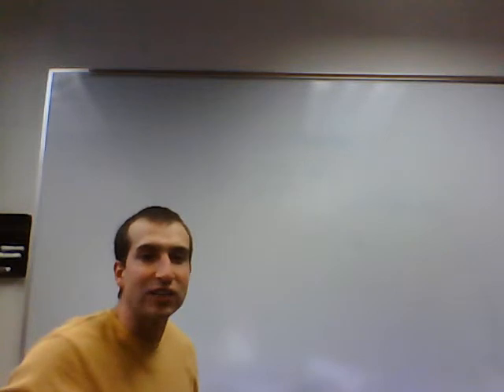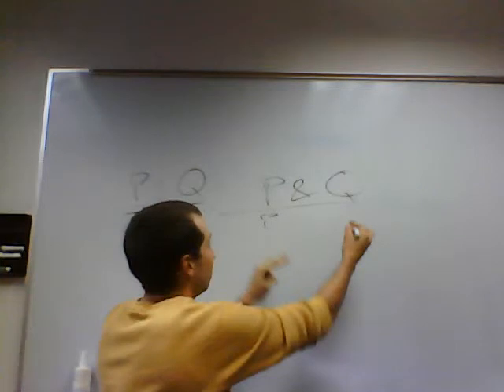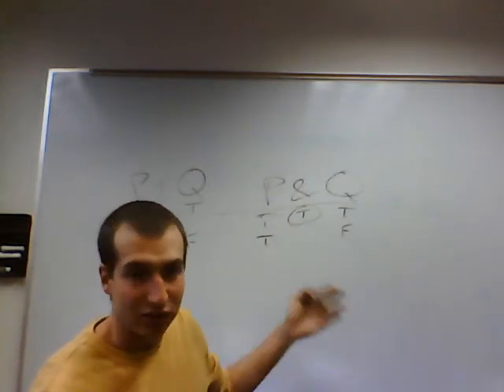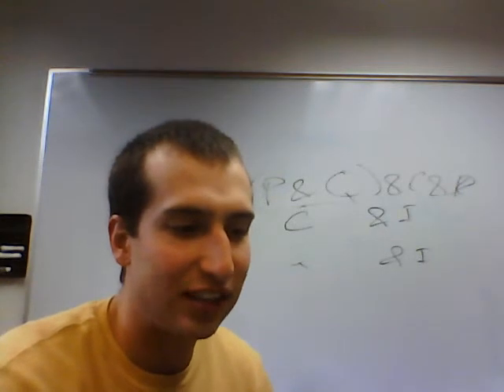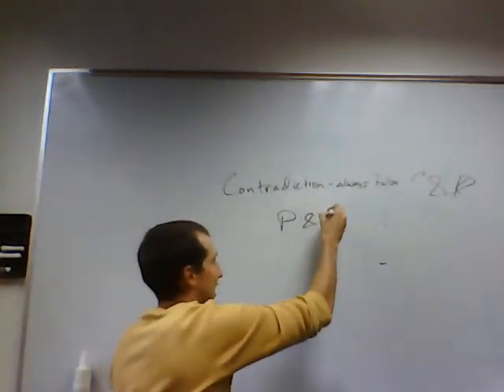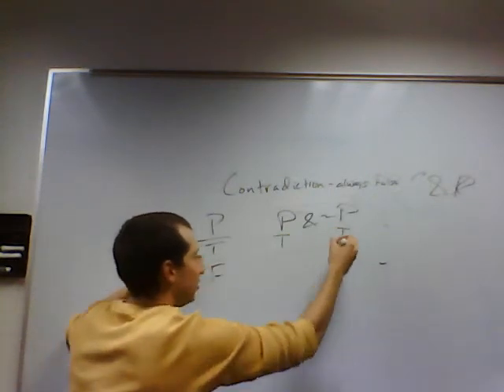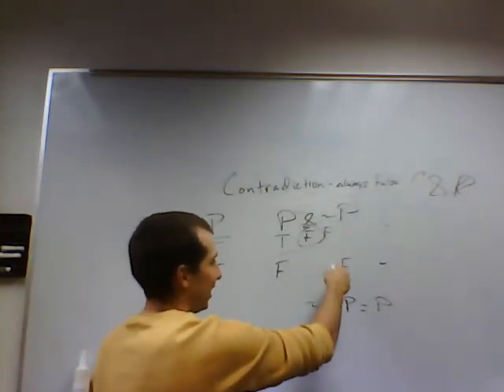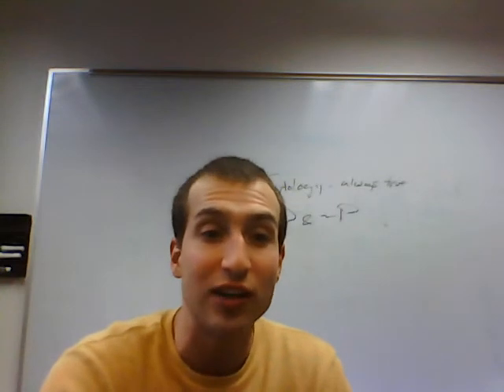Logic 1 Truth Tables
Truth tables for the Reasoning Track students in Phil 1204.